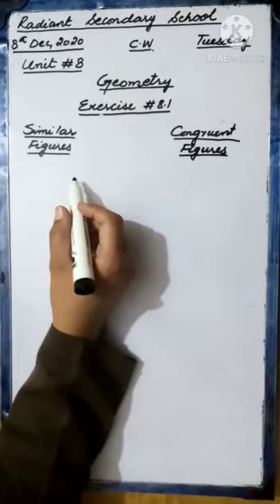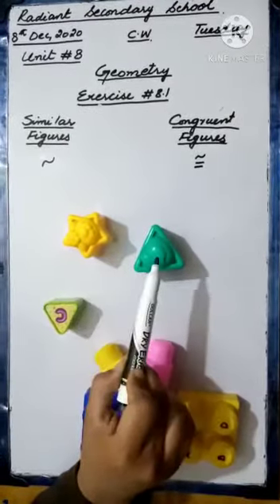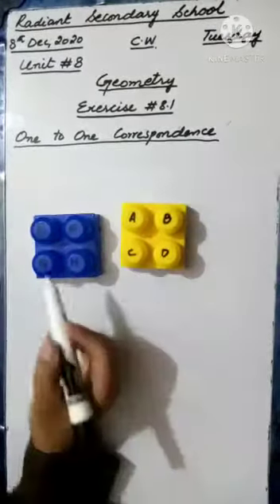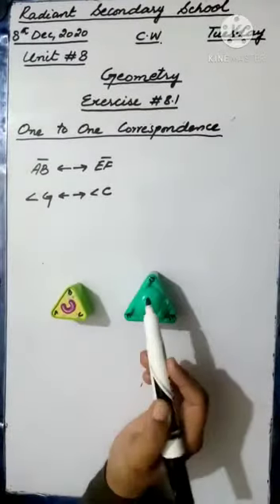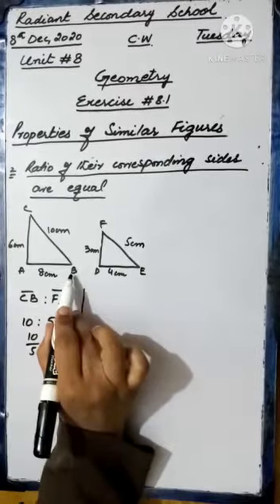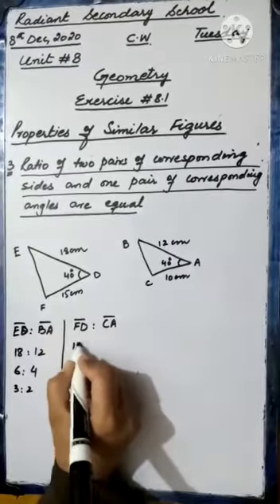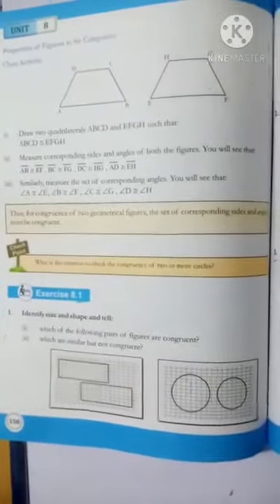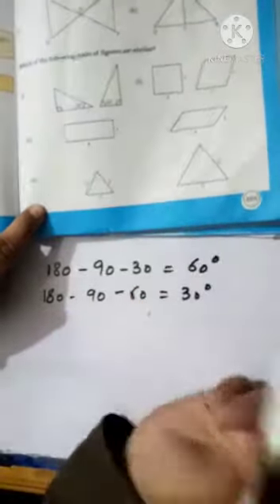Class 7th, lec#3, (December)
Unit# 8,geometry, Ex# 8.1, Q# 1,2,3